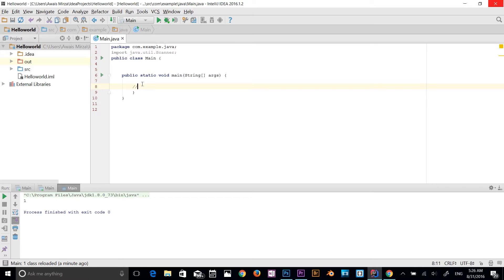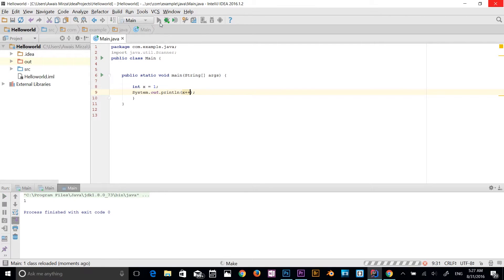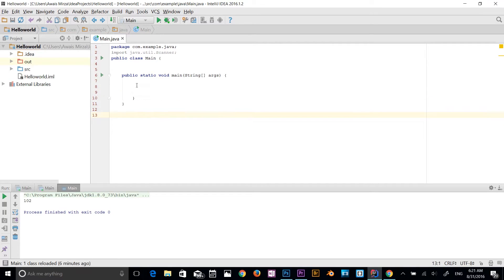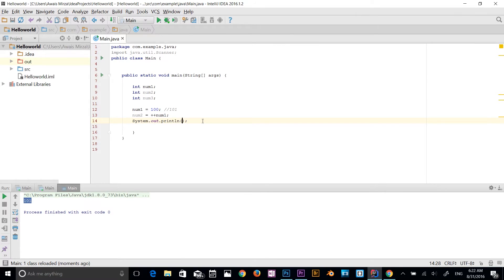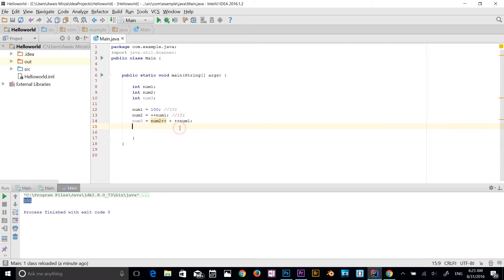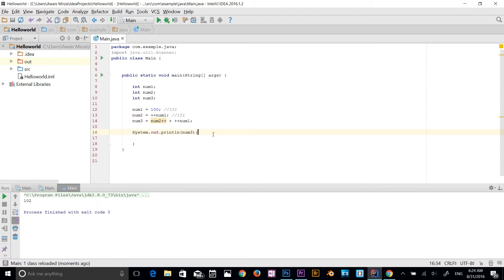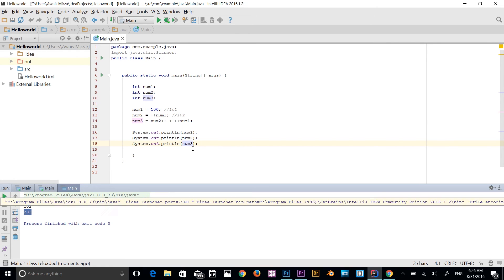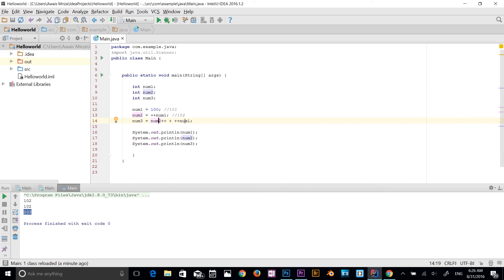Java Tutorial for Beginners Series 2016 - Unary Operator in Java#16